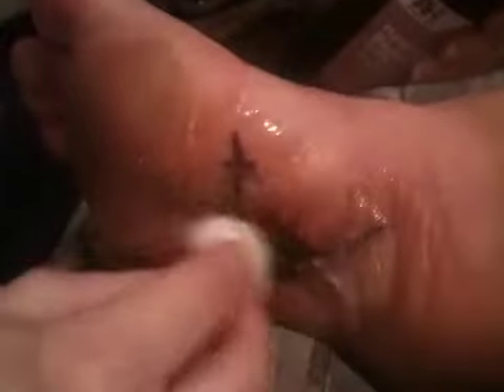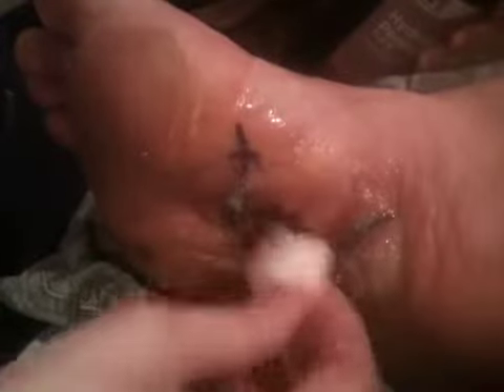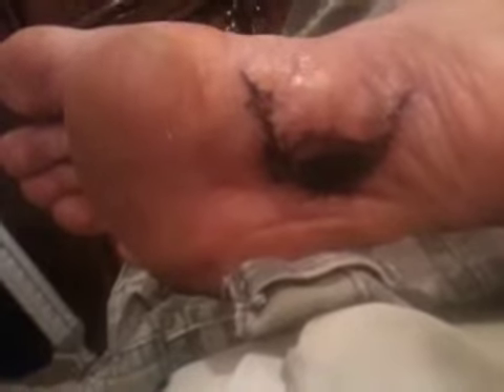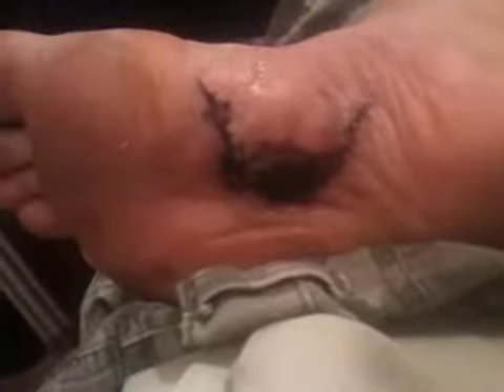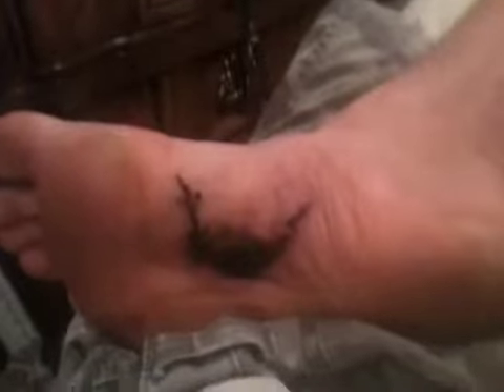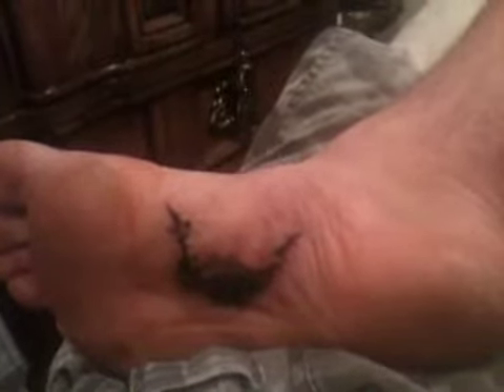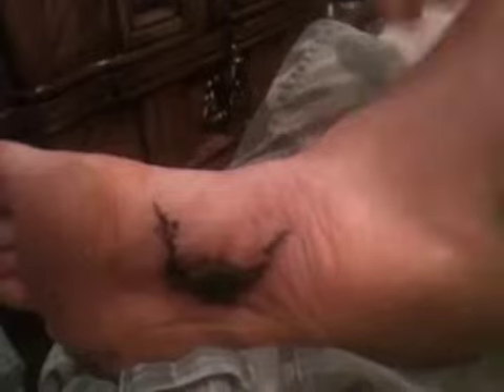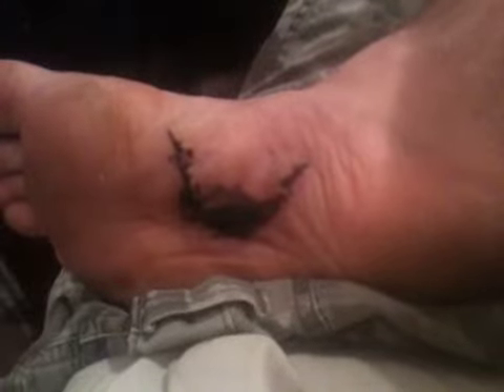Tulsamike3434 Podcast foot cleaning #2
Tulsamike3434 foot cleaning #2